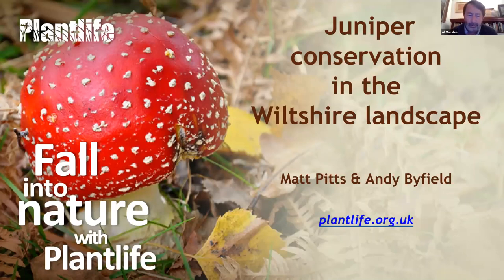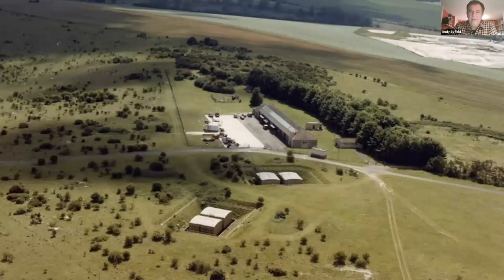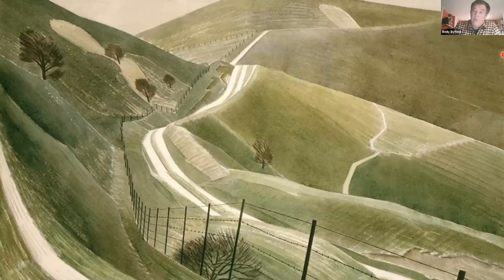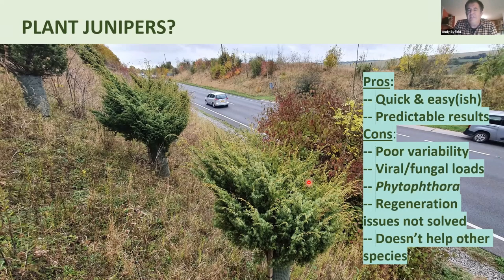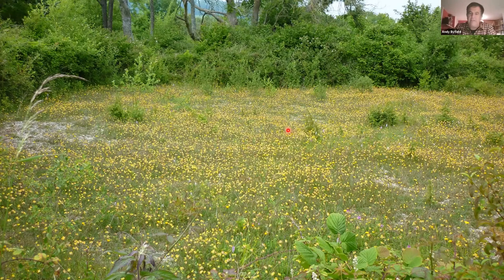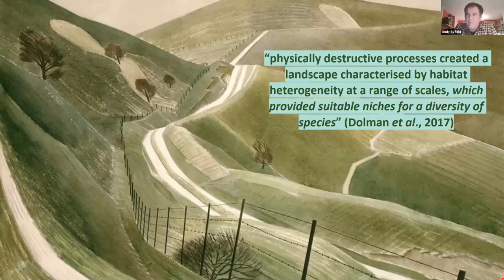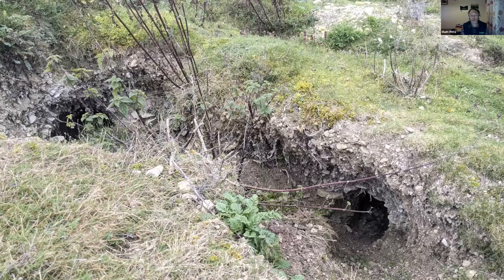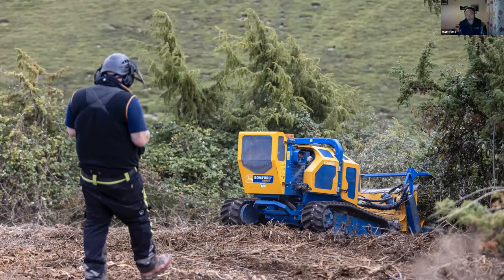Farming for nature - the story of Juniper conservation in a Wiltshire landscape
Juniper dates back 10,000 years and was one of the first tree species to colonise the UK after the last Ice Age. We will wander through the Wiltshire Countryside to see how, by working together, Juniper will become a more familiar sight in our landscape.